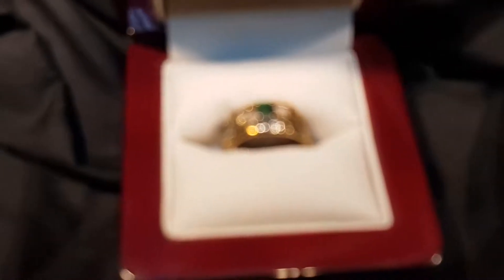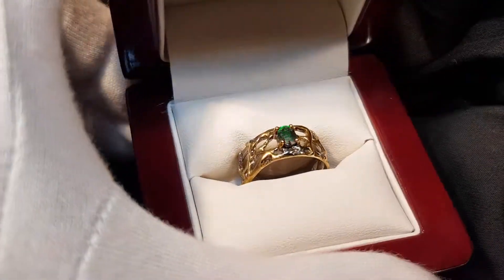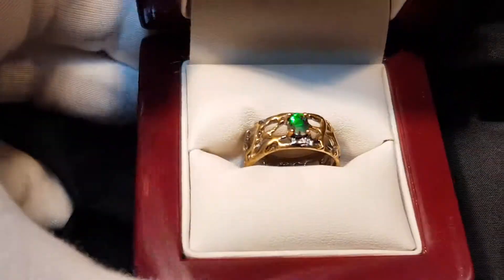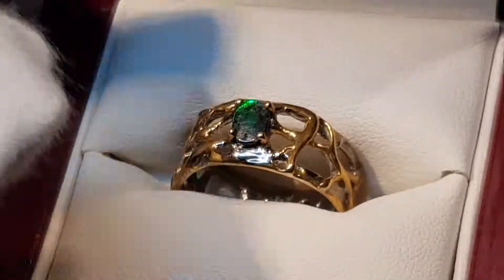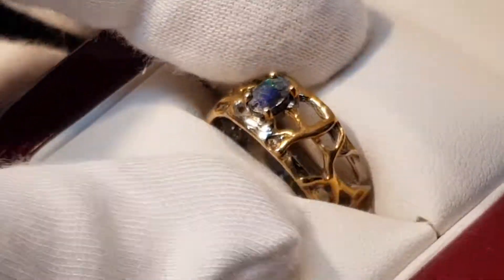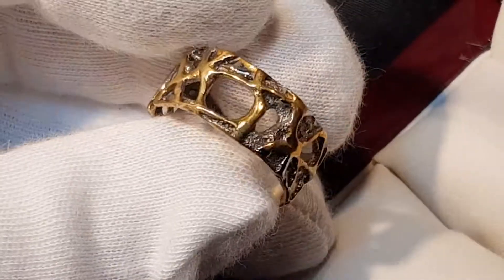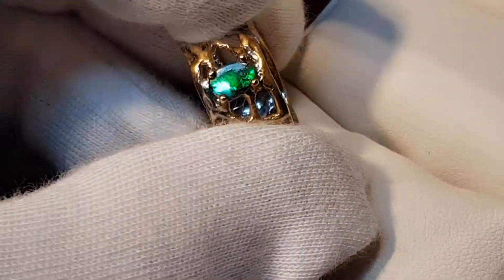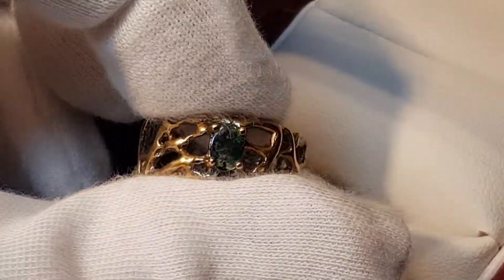Incredible Design - Ring - Australia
Unique Boulder Opal Ring - Incredible Design it has real opal stone, nice design, good brightness. It is incredible piece of jewellery set in sterling silver and other type of metal.